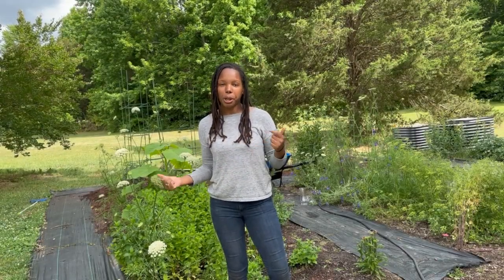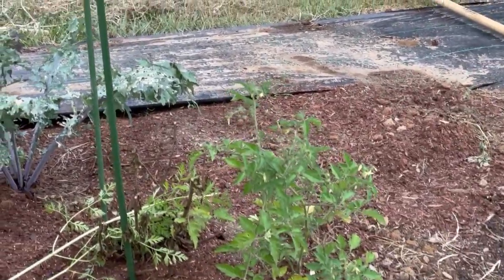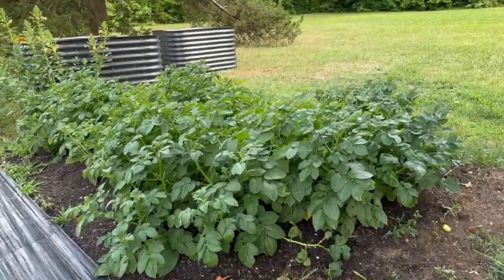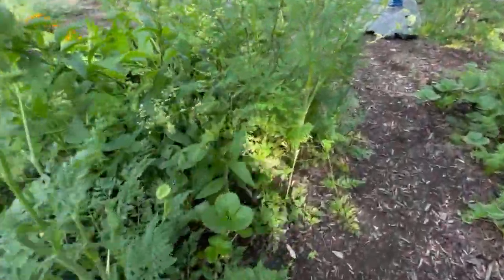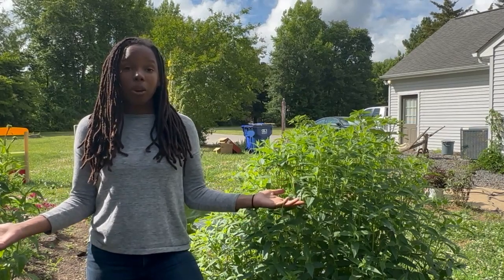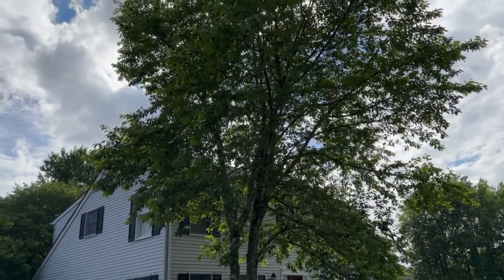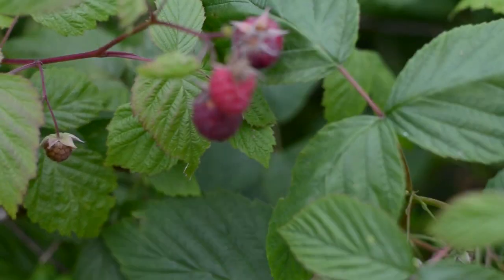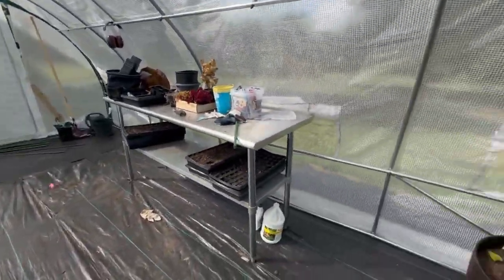#2 Realizing that your veggie garden has turned into an herb garden + Blackberry/ Peach tree updates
This week in the garden, Cherry season ended and blackberry season began. We have also noticed a slowdown in the strawberries, but the flowers and herbs are looking beautiful. Join me for an update on the garden this week!